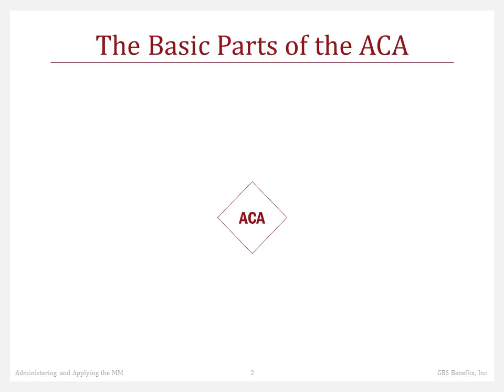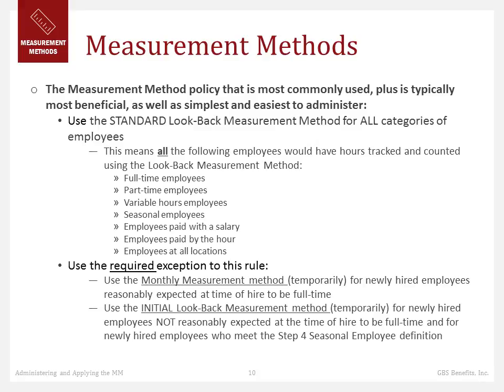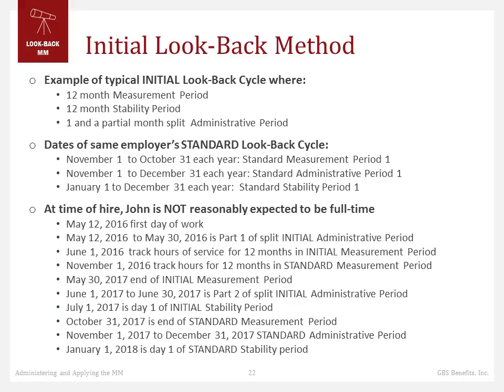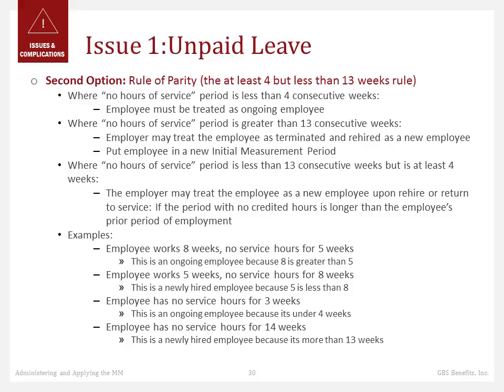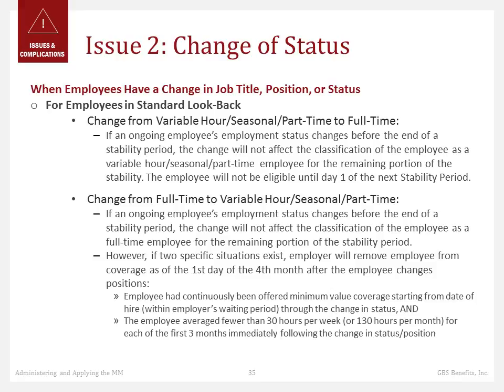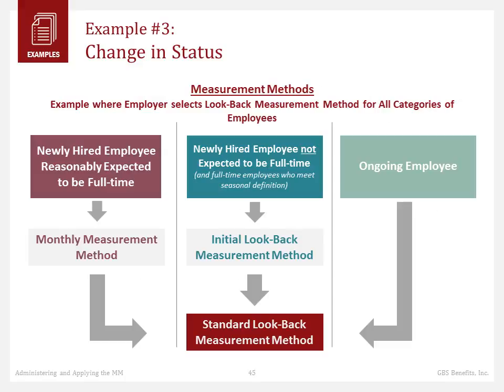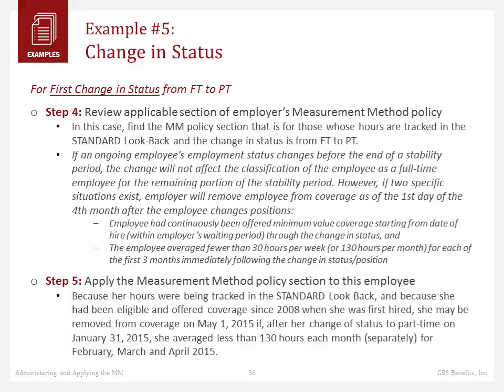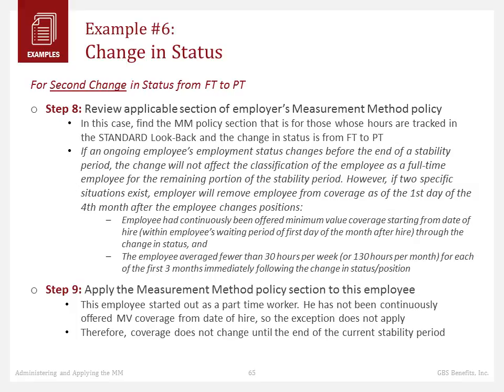How to Correctly Administer and Apply your Measurement Methods under Employer Shared Responsibility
GBS Benefits, Inc. Compliance Services